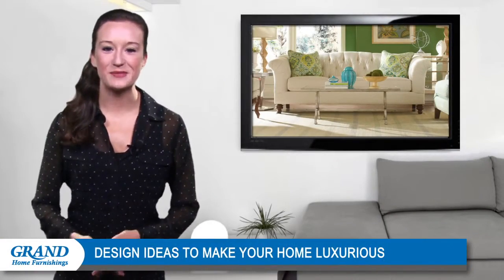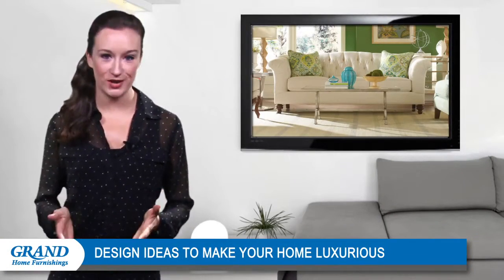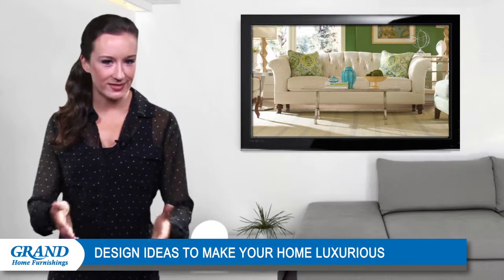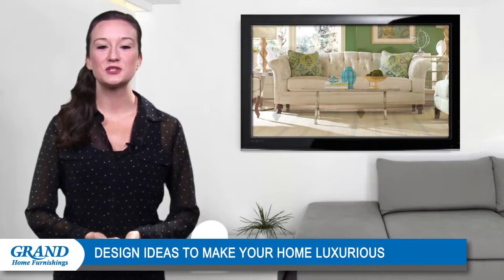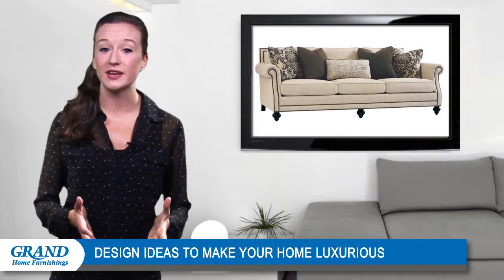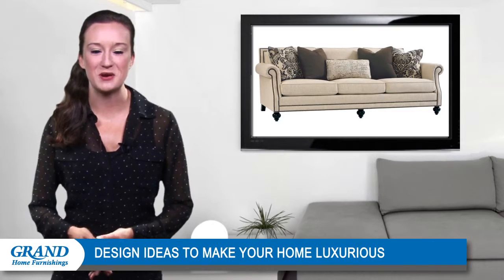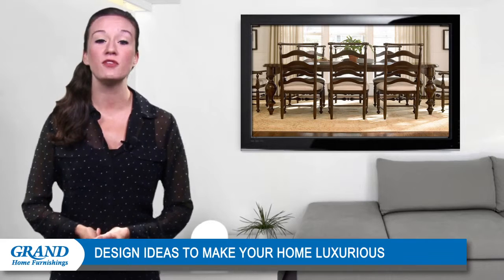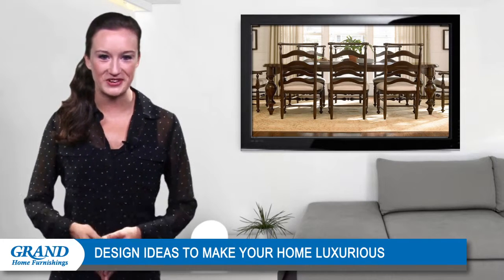Budget-friendly ways to make your home look more luxurious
Most homeowners want to make their homes look and feel luxurious. However, this can be challenging if you don’t have the funds to invest in crystal chandeliers and expensive home furnishings. If you’re experiencing this dilemma, find peace of mind in the fact that it is possible to create an elegant space without breaking your budget.

Here are a couple of tricks to help you make your home look more expensive with sophisticated accents that won’t cost you too much.